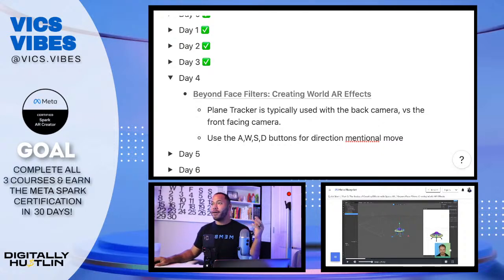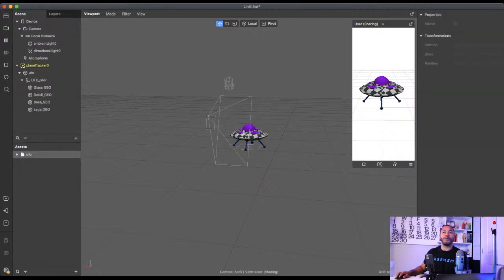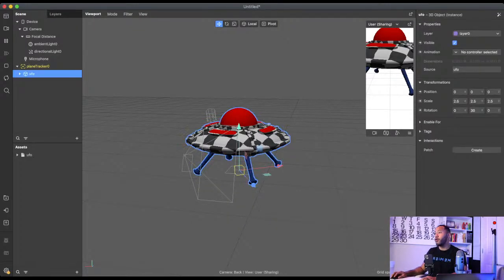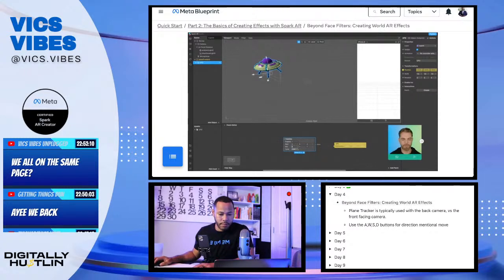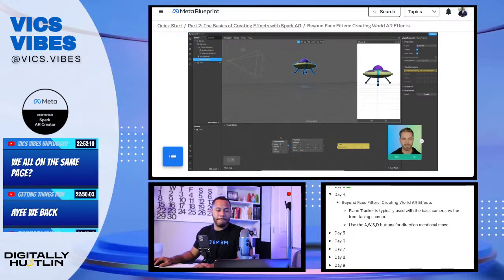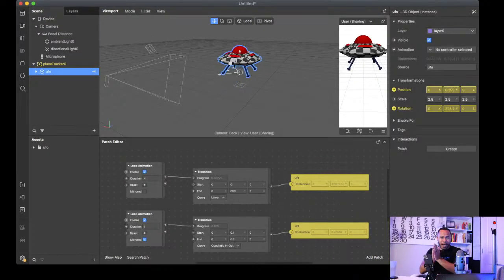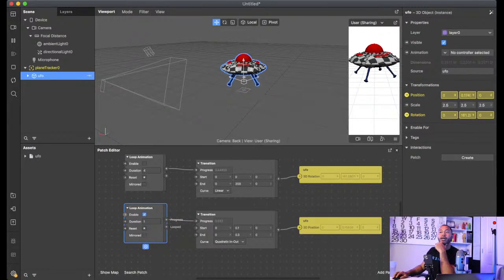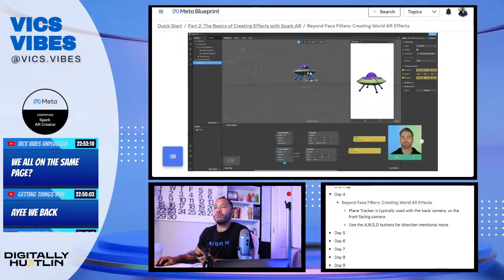Meta Spark AR in 30 Days! Day 4/30 (PT. 2/2)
Join me on my 30 Day Meta Spark Challenge!

*Watch at 1.25-1.5 Speed*

We will be going through all 3 courses and a practice test LIVE!

You may wonder why watch with me instead of just going through yourself!
-I will be working off the latest software, so you don’t run into issues of the video describing something no longer there.
-Live troubleshooting
-Explaining the important concepts in a way to help you remember, beyond just mentioning it as the main videos have to be short and concise

Web 3 Consultant in the Web 3 space!